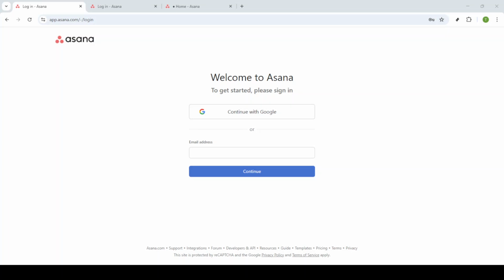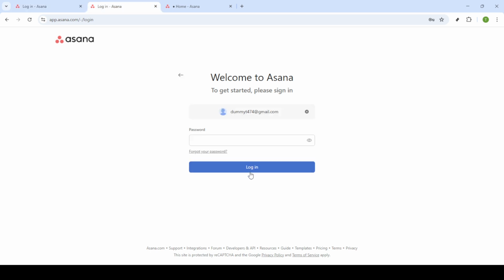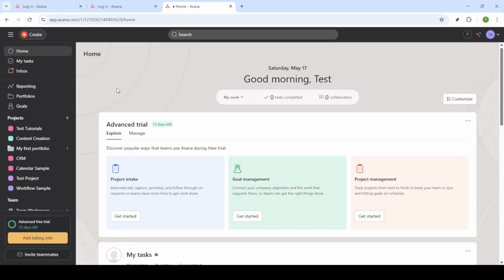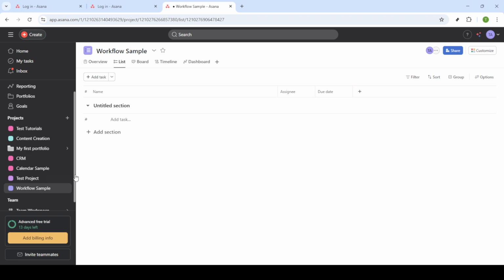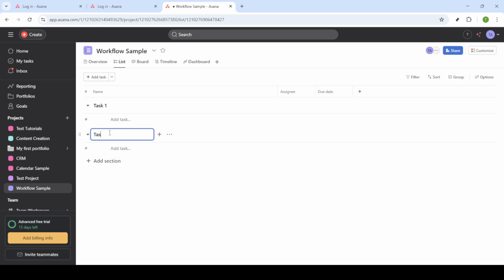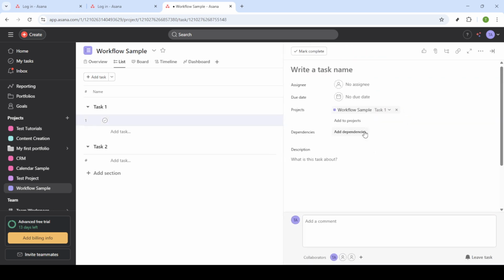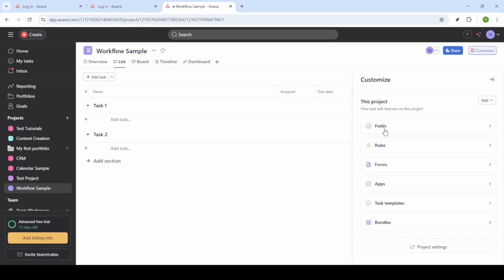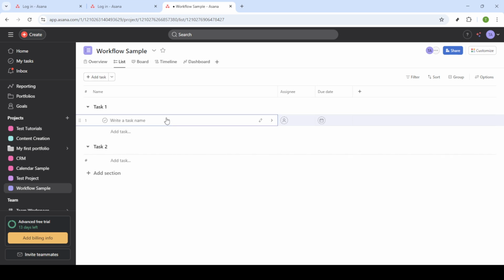Create a Workflow in Asana [2025 Full Guide]